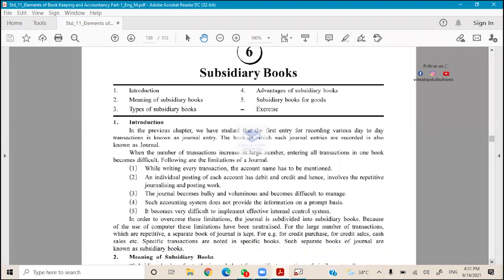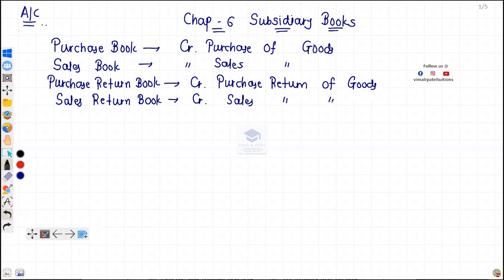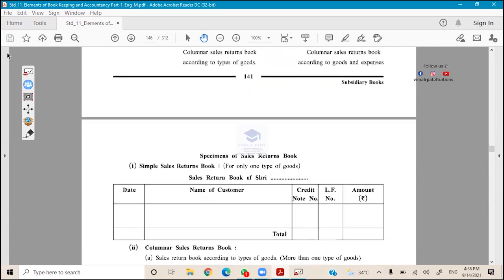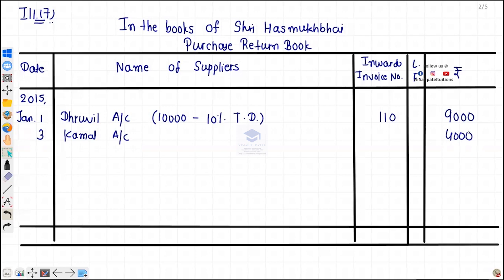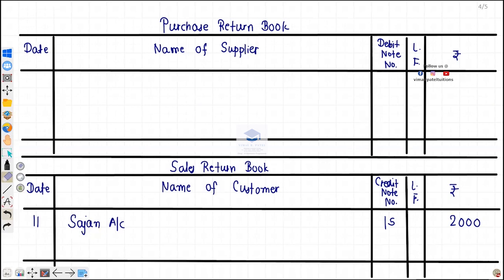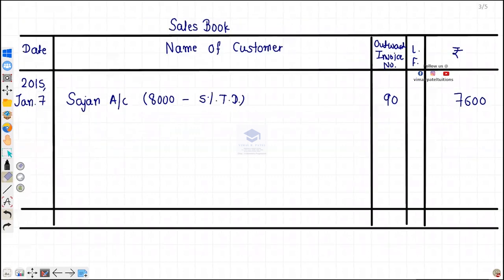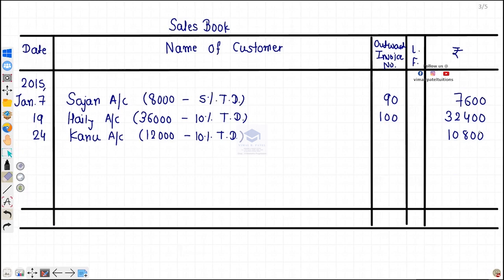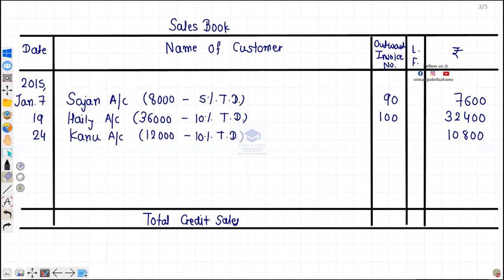Subsidiary Books 1